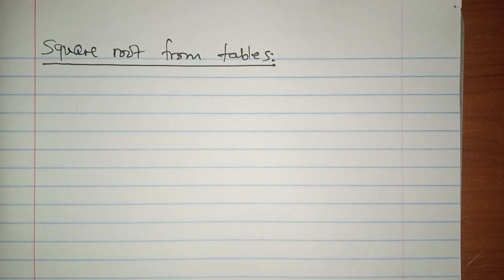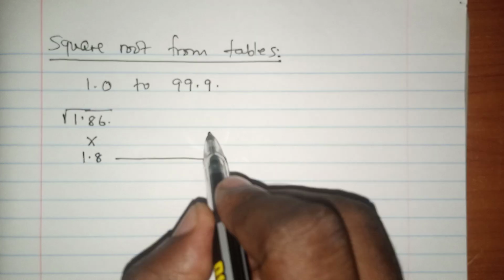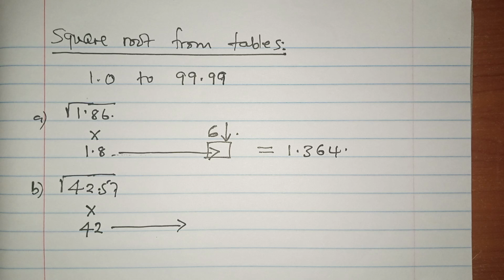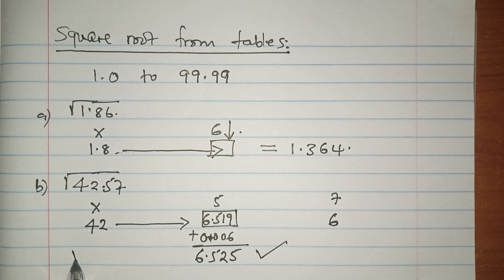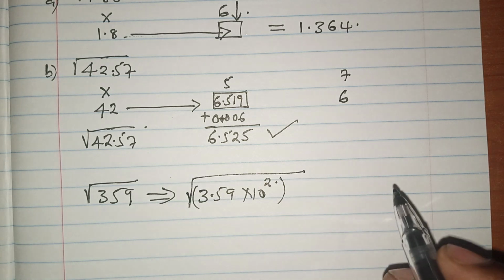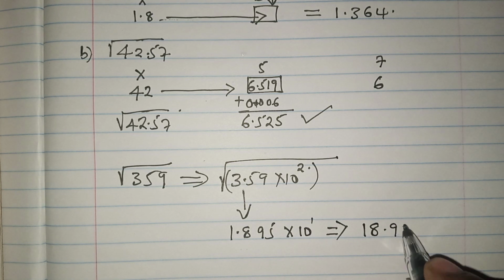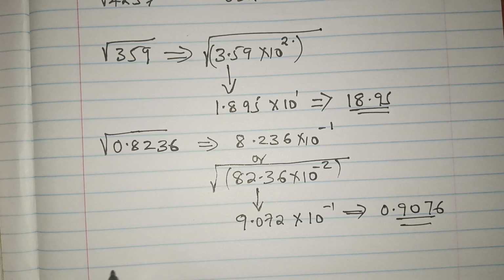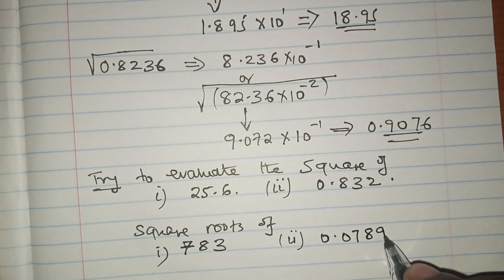Squares and square root 2